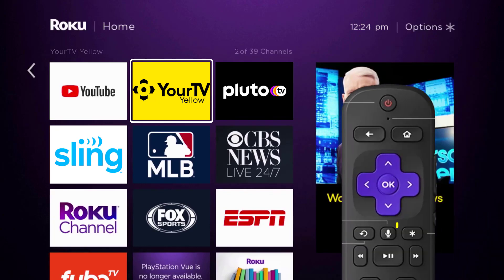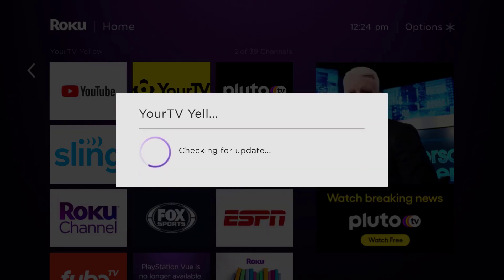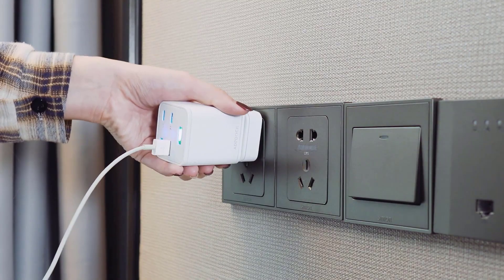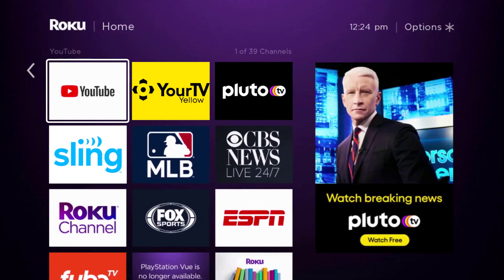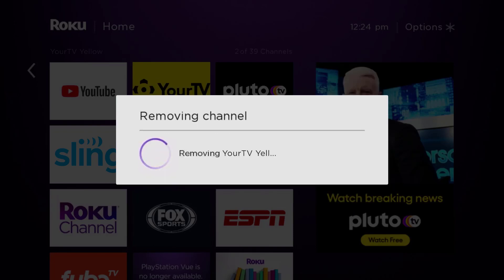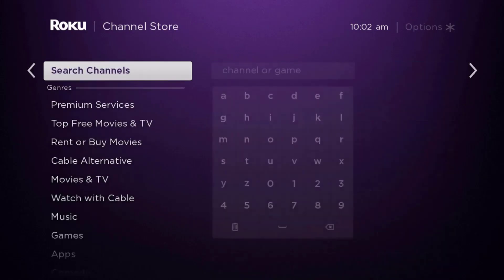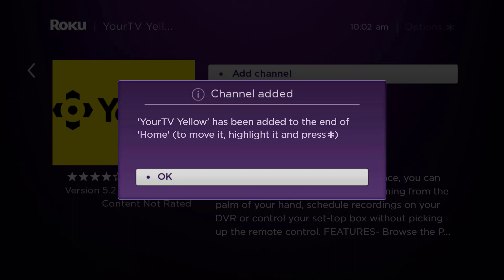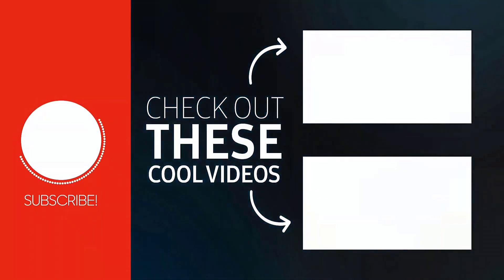YourTV Yellow App Not Working On ROKU: How to Fix YourTV Yellow App Not Working On ROKU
In this video, I'll show you How to Fix YourTV Yellow App Not Working On ROKU. This is the easiest and fastest way to Fix YourTV Yellow App Not Working On ROKU. Make sure you watch until the end of this video to find out How to Fix YourTV Yellow App Not Working On ROKU. Hope you enjoy!

Video Parts:
00:00 Intro: How to Fix YourTV Yellow App Not Working On ROKU
00:06 Solution1: Update YourTV Yellow App
00:36 Solution2: Hard Restart ROKU
00:53 Solution3: Delete and Reinstall YourTV Yellow App
01:42 Outro: Ending